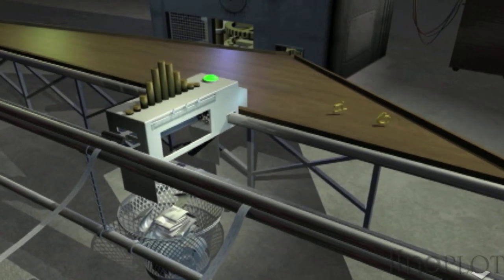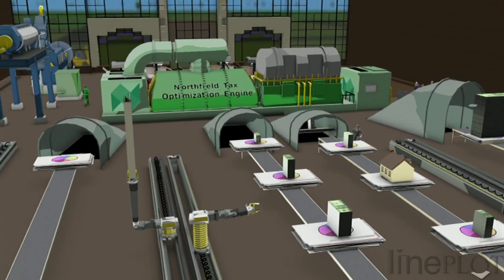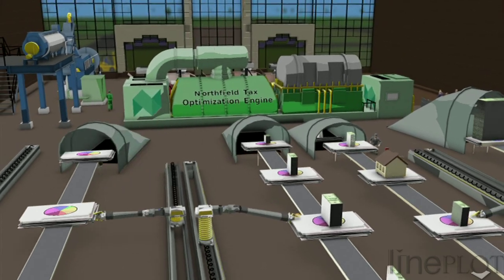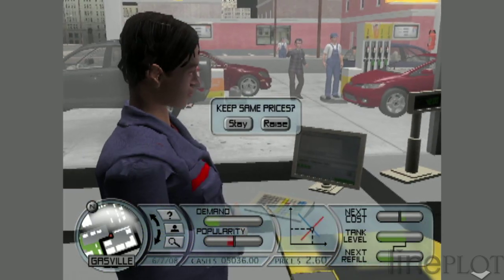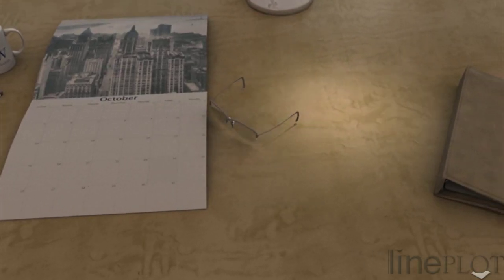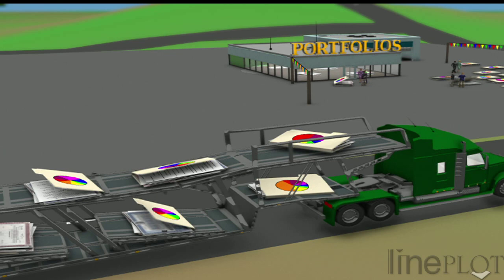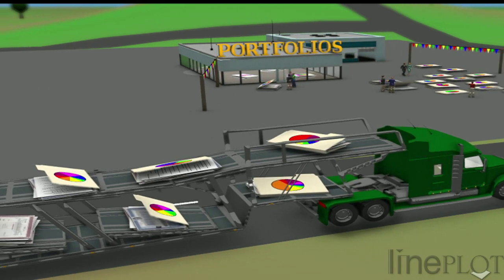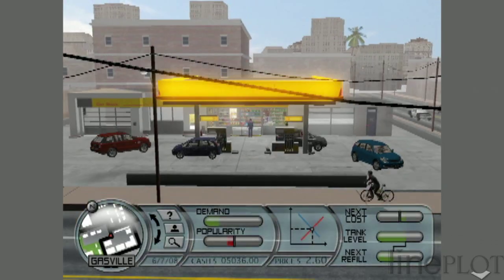Lineplot - Company Overview HD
Lineplot makes Quantitative Finance Visual.